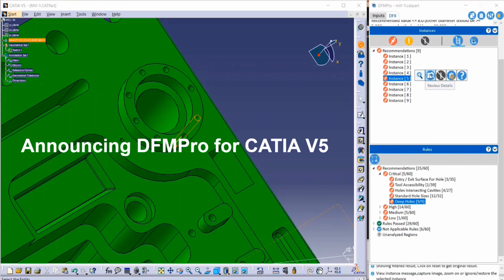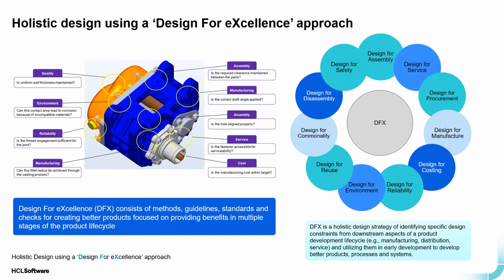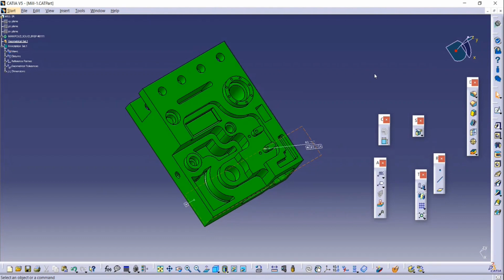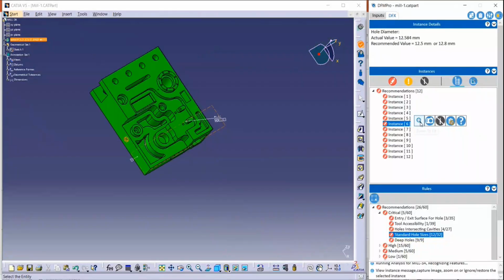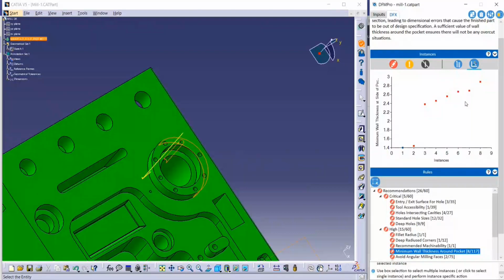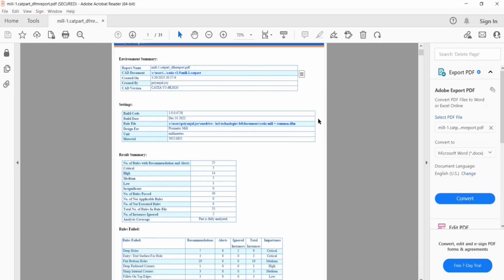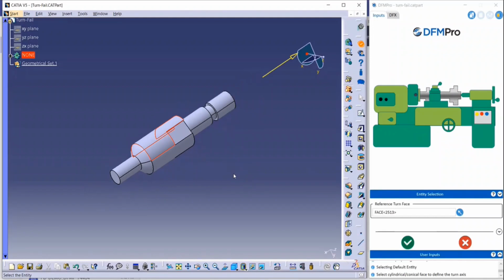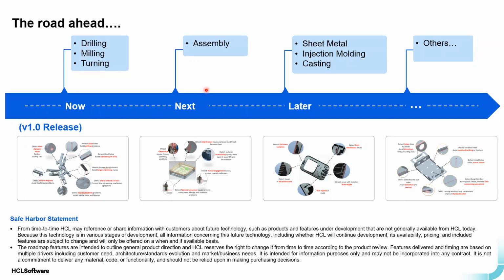Webinar: Mastering DFMPro for CATIA V5 Workflows